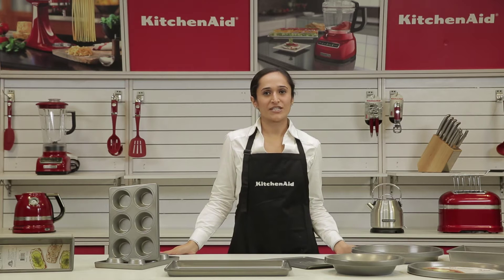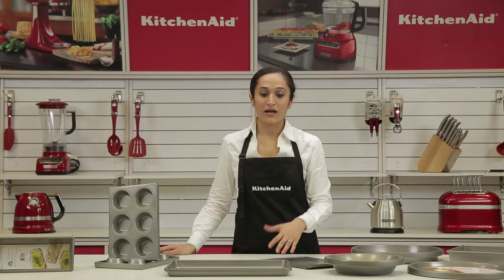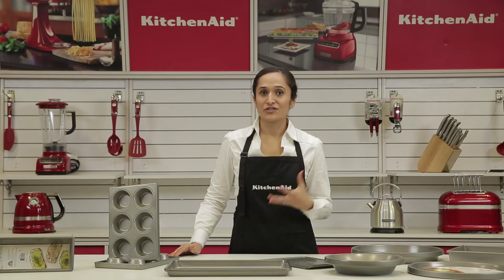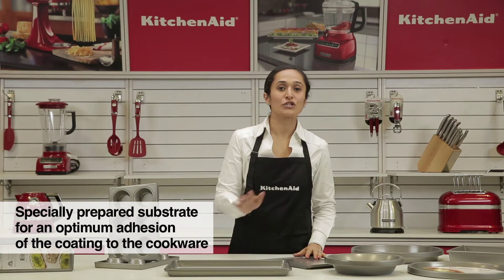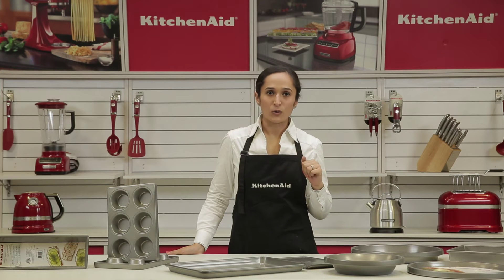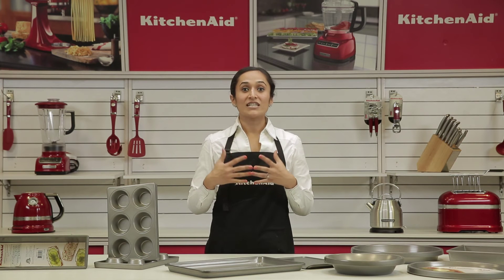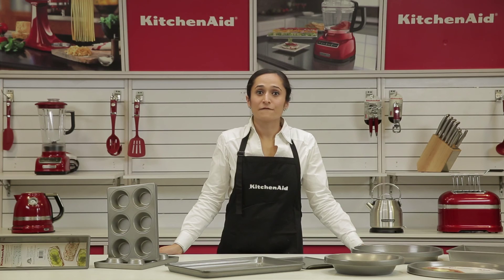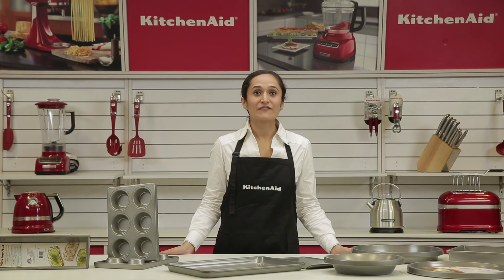KitchenAid Professional Grade Non-Stick Bakeware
From pies to muffins, casseroles to cupcakes, KitchenAid Bakeware gets the job done beautifully!
Professional weight aluminized steel resists warping up to 230 C and gives even heating for the best browning results. PFOA & PTFE free 3 coat non-stick system provides the best long lasting non-stick performance.